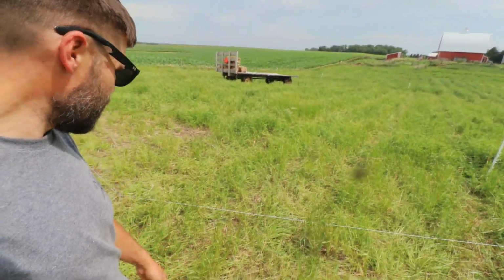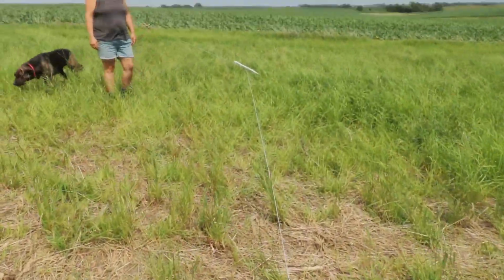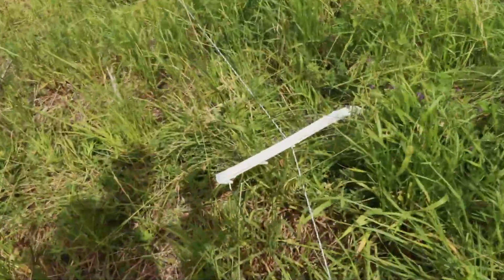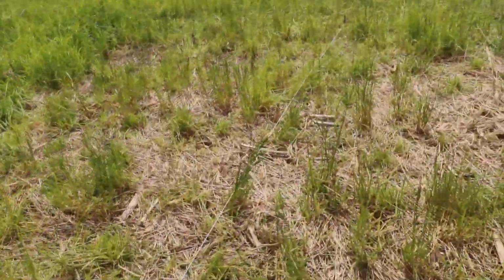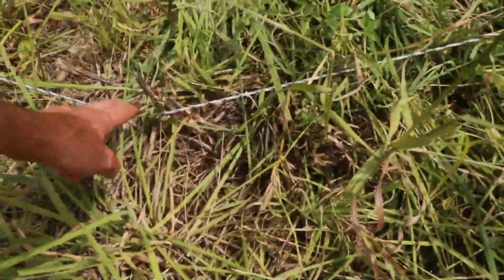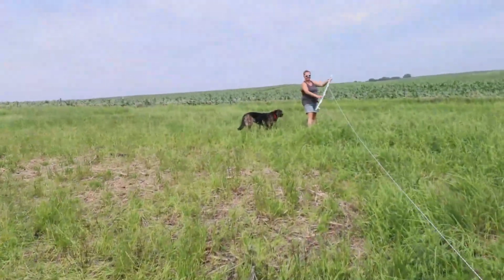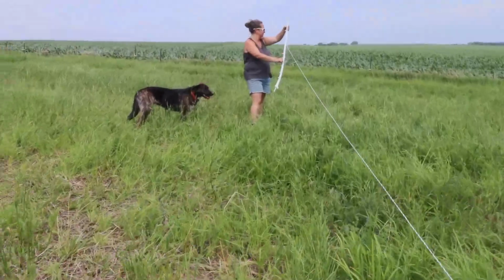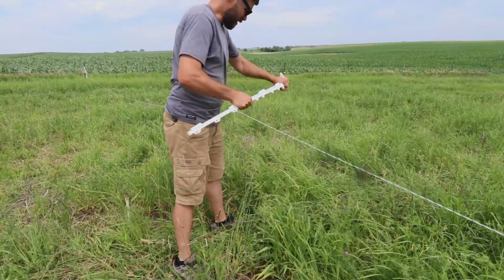Two Reasons Why Our Sheep Escape | Baby Quail Have Hatched | Austree Willow Trees Planted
Another Sheep Escape. Getting our last ram lamb and making him a wether.
New Quail have hatched and it's time to move the Juvenile Quail into the grow out cage and get the babies into the brooder.
Finishing up planting the last of the Austree Willow Trees.